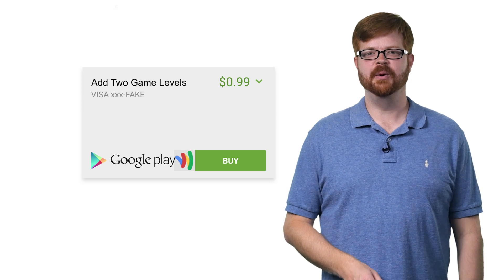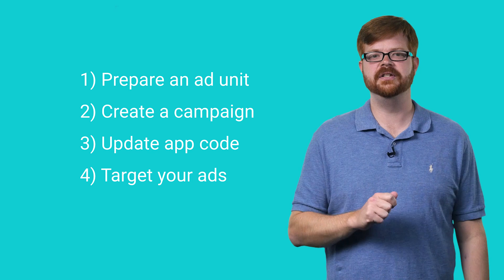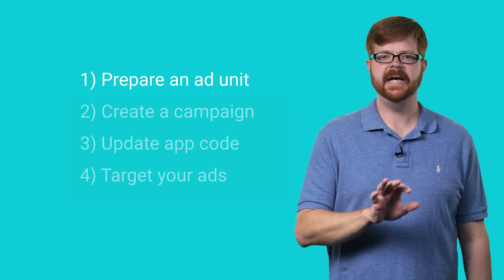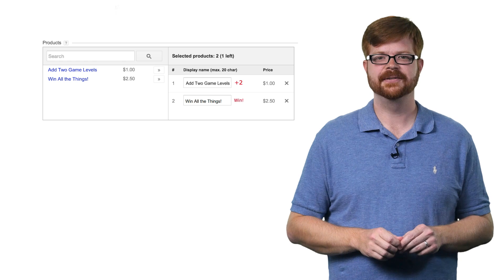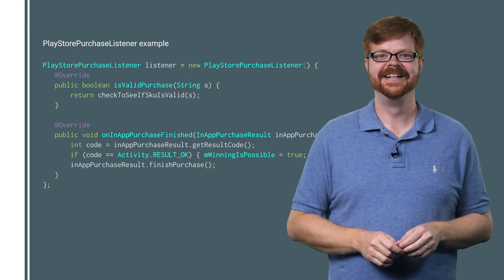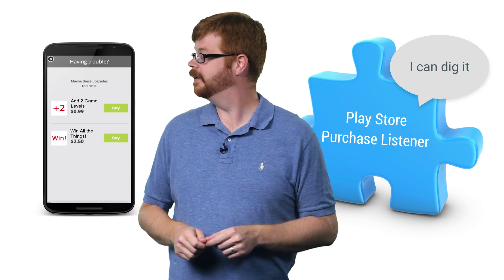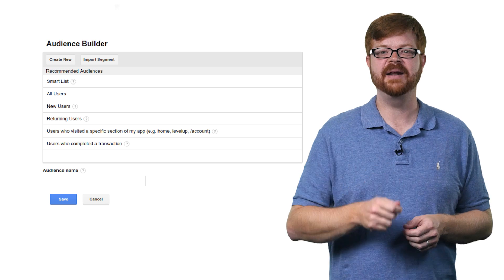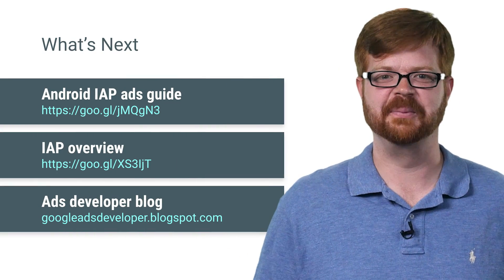DEPRECATED - DevBytes: AdMob In-App-Purchase House Ads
This video is now deprecated. For the latest information about the SDK, visit our developer

In-app purchases are an important monetization strategy for many publishers, funding development while making it easy for new users to come onboard. Not every publisher is able to market their in-app products effectively, though, which means users miss out on features, and developers miss out on revenue.

In this DevByte, you'll learn about AdMob's in-app purchase house ad campaigns: how to set them up, how to target your most engaged users, and how they'll help maximize the revenue generated by your applications.